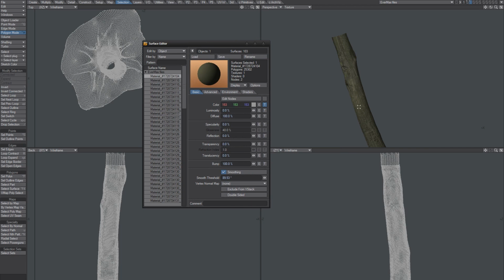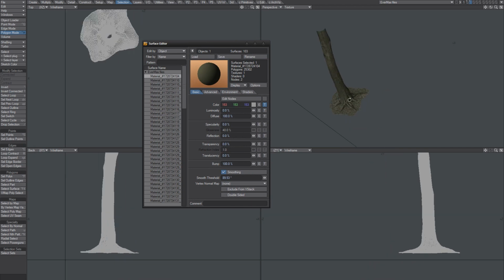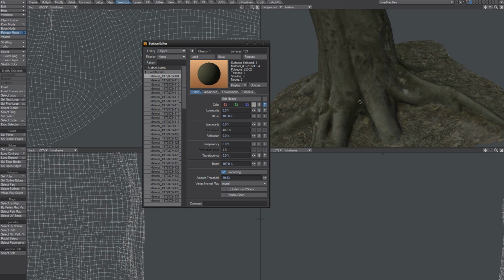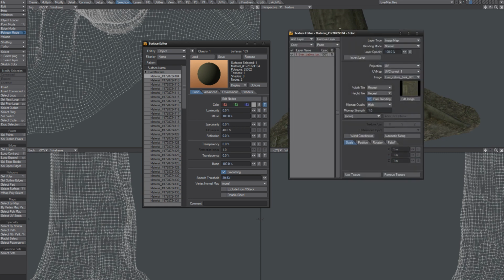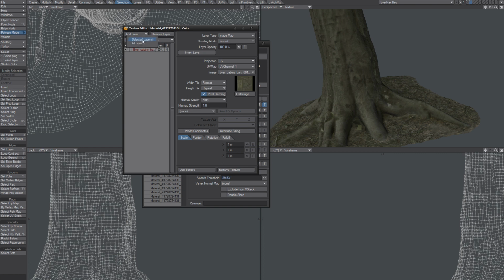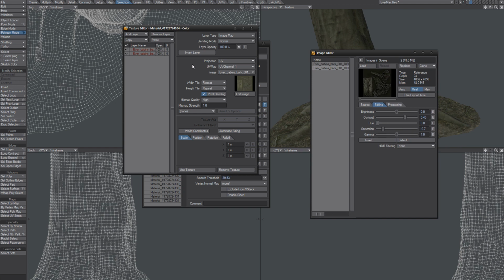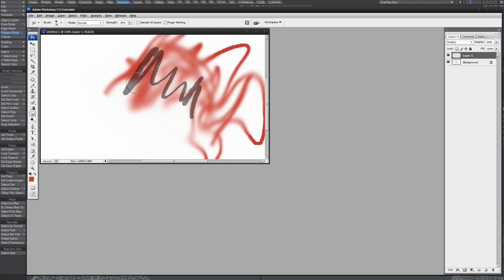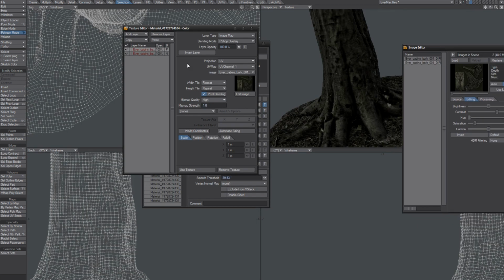LW Texturing - Ambient Occlusion Faux - Tree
Ambient Occlusion Maps and how to use them